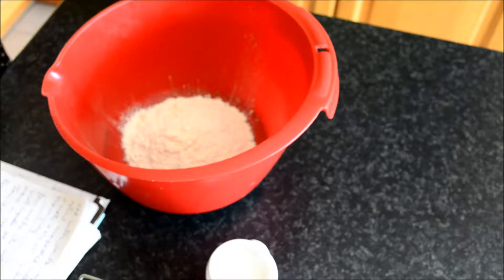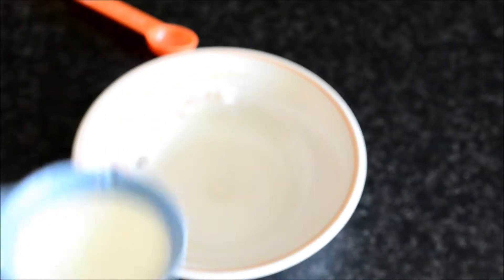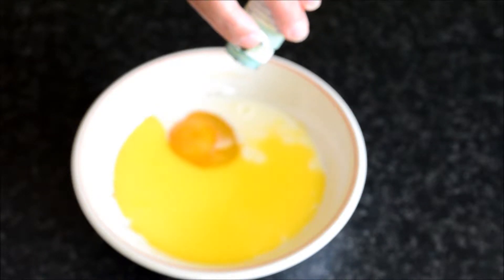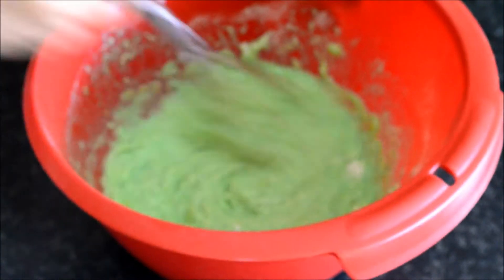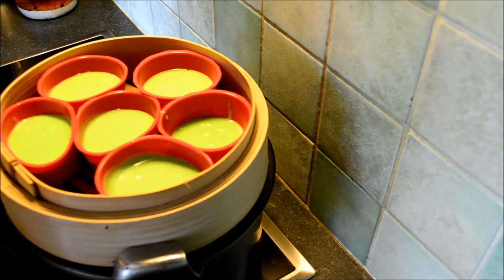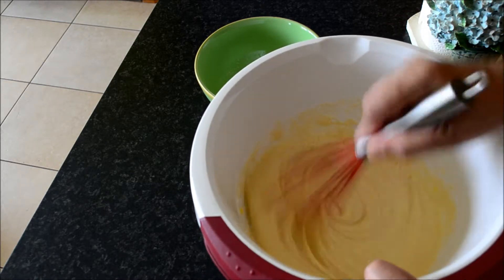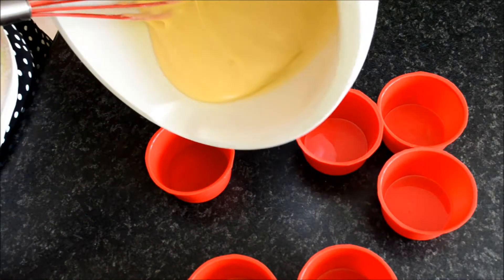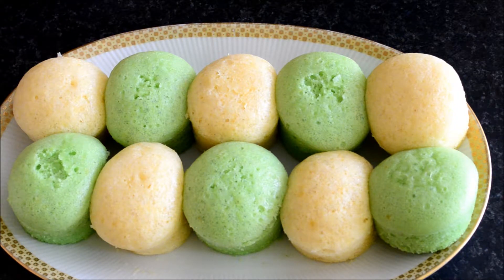VERY EASY PUTO PANDAN AND PUTO PUTI (steamed pandan rice cake)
RECIPE
150 grams milk
1 egg
1tbsp melted butter
few drops of pandan pasta (vanilla essence for the puto puti)
1 cup flour
1/2 cup white sugar
1 tbsp baking powder
Steam for 10 to 15 mins. Serve on a plate and sprinkle with grated coconut. The measurements of puto pandan is also applied for the puto puti